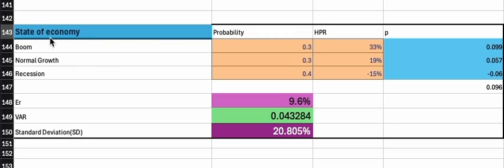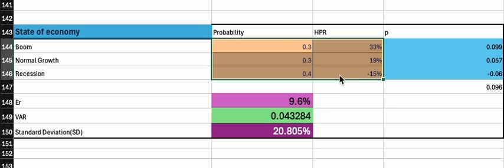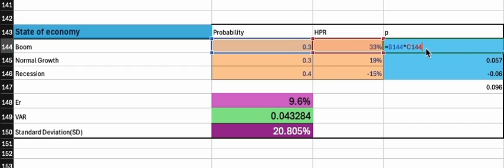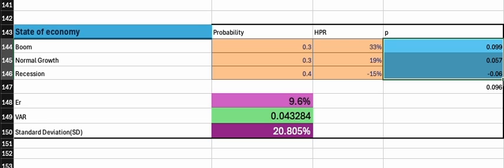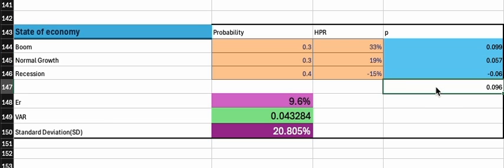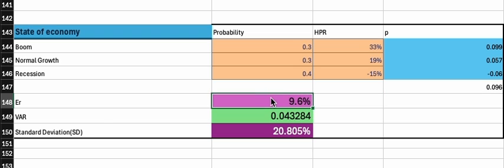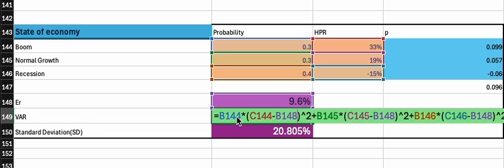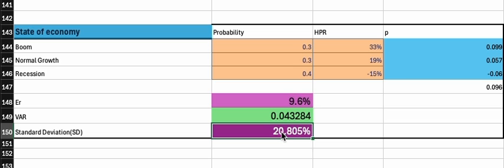State of Economy, Expected Return & Risk Metrics: Variance, Std Dev & HPR Explained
Delve into how different economic states affect expected returns, and learn to calculate variance and standard deviation using probability and holding period return (HPR). This video offers a detailed walkthrough of risk measurement techniques essential for portfolio analysis and investment decision making. Perfect for finance students and analysts seeking to understand uncertainty and risk in various economic scenarios through practical examples.